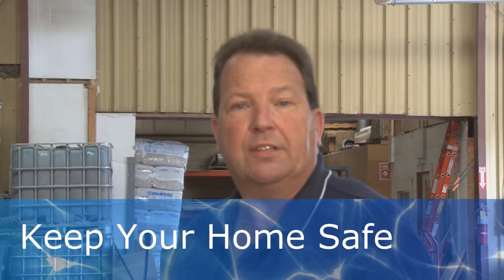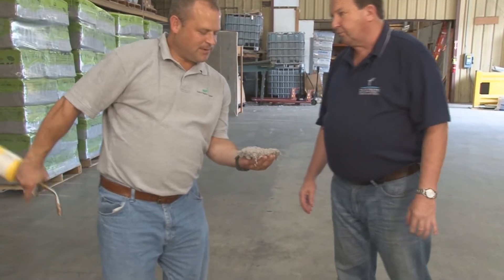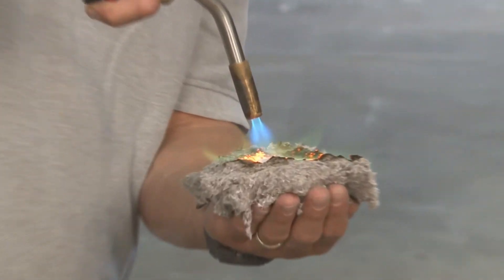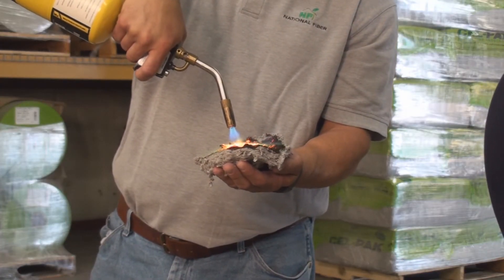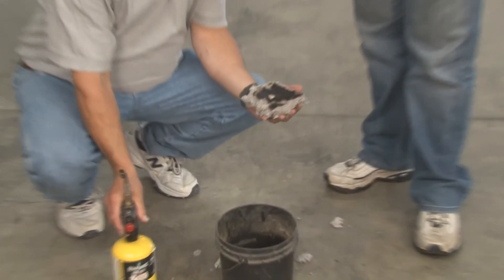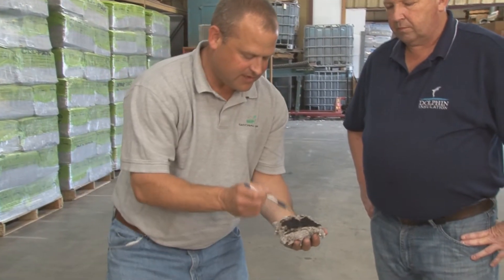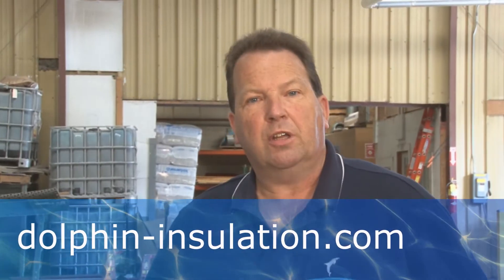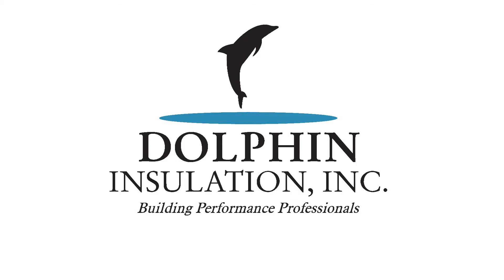Amazing Video Demo of Fire Retardant Cellulose Insulation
See this amazing demonstration of how fire retardant Cellulose insulation will not burn. If you want this kind of protection in your home and you live in the greater Boston area, call Dolphin Insulation at or go to their website and book an appointment.